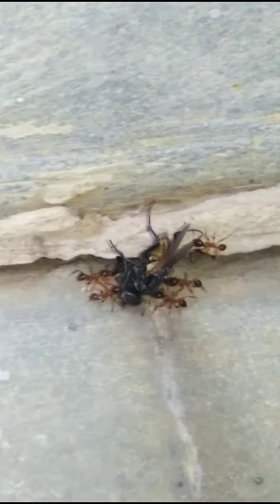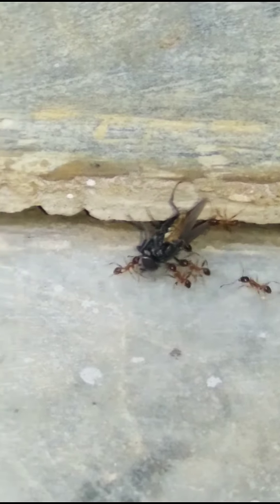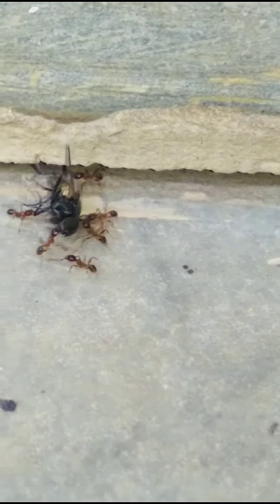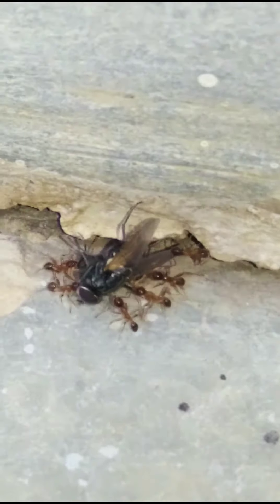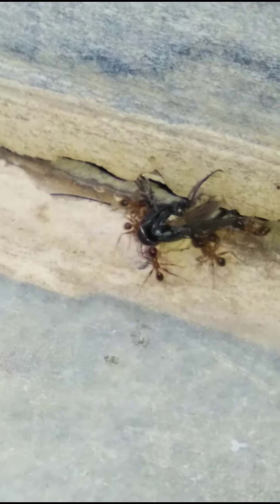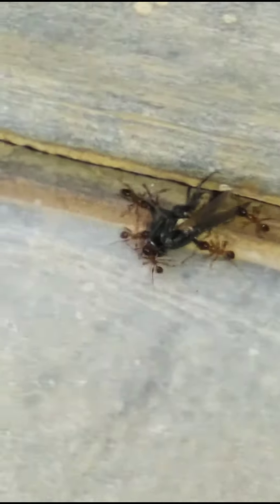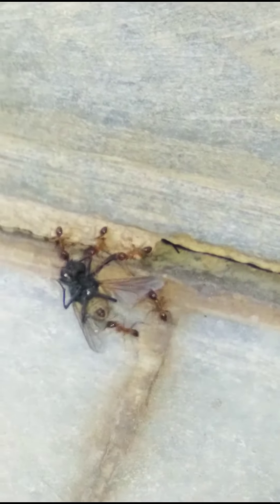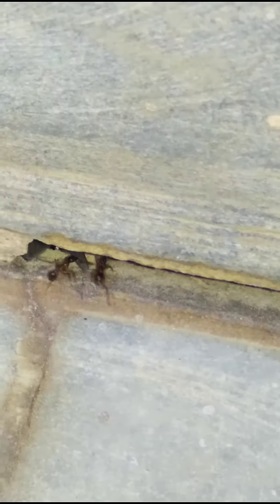Ants Roles in a Colony | Unity is Strength | Ants Army | Fast Ants | Ants more powerful than Fly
ants roles in a colony,
ants roles in colony,
ants working in a colony,
a colony of ants,
a colony,
different ants in a colony,
how do ants start a colony,
what is an ant colony,
ant queen creating colony,
what is a colony,
how ants work together in a colony,
ant colony hierarchy,
a colony in a nation,
ant jobs in a colony,
ant types in a colony,
roles of ants,
the emergent genius of ant colonies,
7 ant colonies in 1,
2 ant colonies,
ants in a colony,
4 ant colonies,
5 ant colonies,
6 ant colonies,
ants building a colony,
7 ant colonies,
7 ant colonies part 2,
8 ant colonies
ants unity,
ants equal unity,
ant unity video,
for unity,
unity illustration,
unity grasshopper,
in unity there is strength,
quote about unity,
unity of ants,
quill to unity,
quotation on unity,
unity ant l,
unity is strength easy,
unity strength,
video on unity is strength,
wanting unity,
were a unity,
working in unity,
2 ants multimedia,
2 ants,
ant unit 3,
unit 3 important questions and,
ant unit 3 number pattern,
ant simulator unity,
5 ants,
9 ants